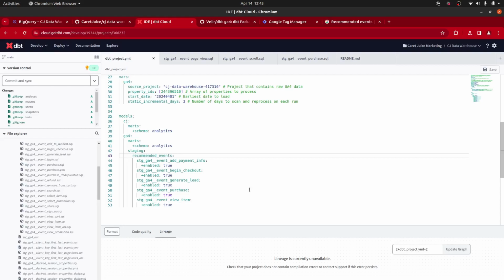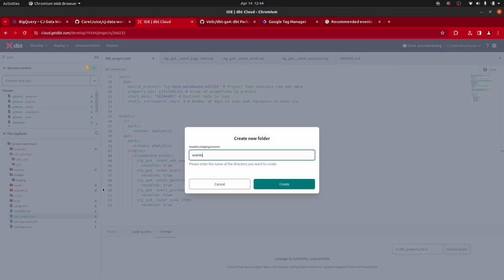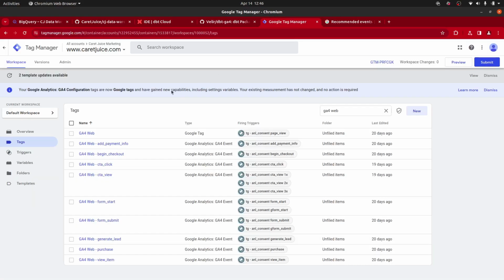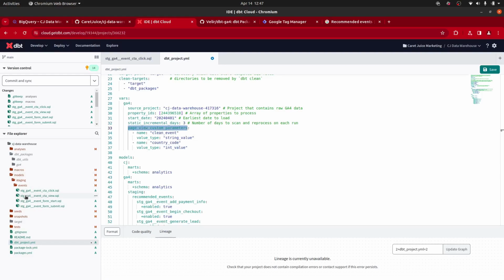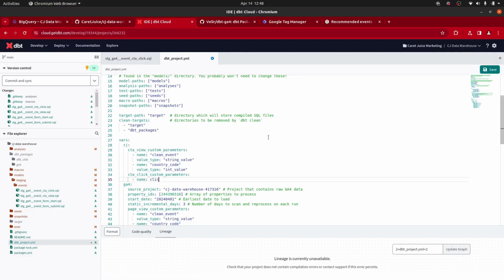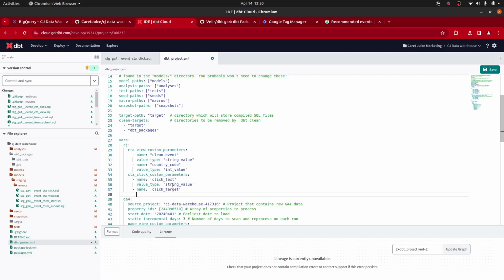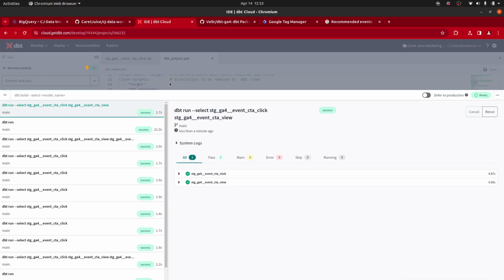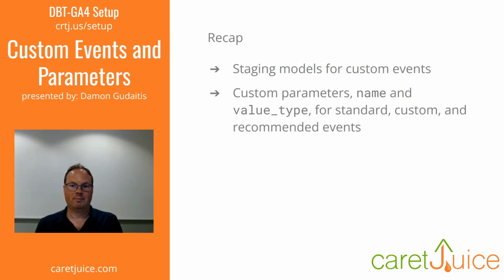Custom Events and Parameters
How to create custom event models and register custom parameters for standard, recommended, and custom events using the dbt-GA4 package with the native Google Analytics export to BigQuery.

crtj.us/ytset